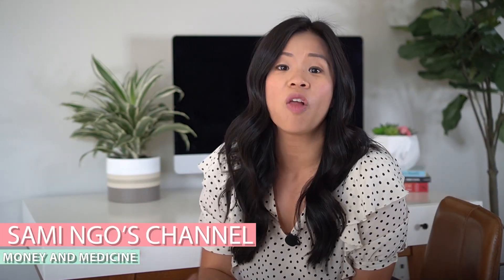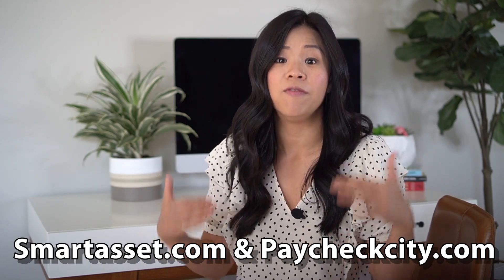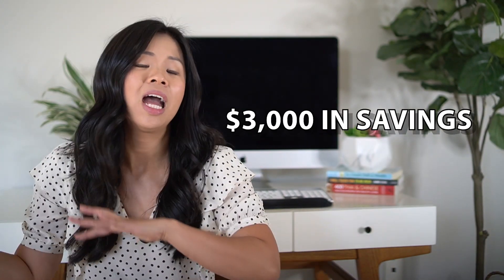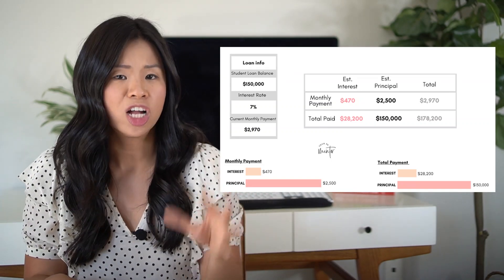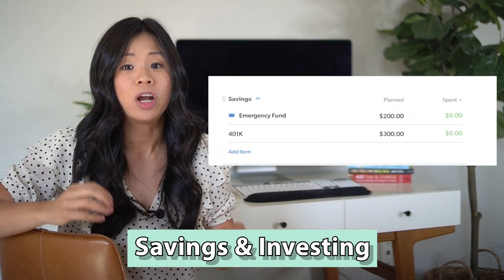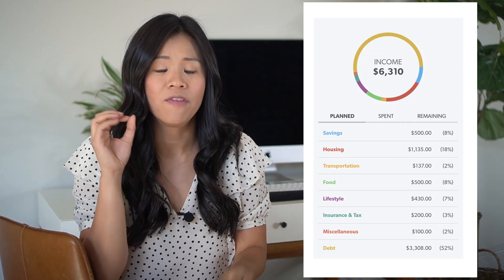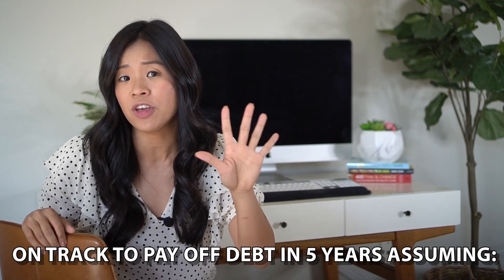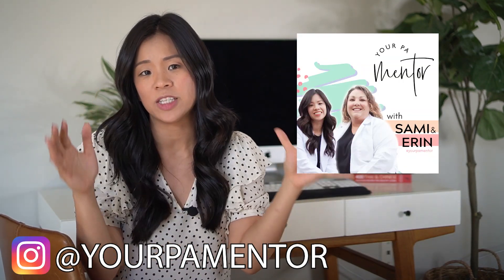ULTIMATE GUIDE TO CREATING A BUDGET TO PAY OFF YOUR DEBT (student loan edition)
In this video, I will give you a step by step approach on how to create a budget to pay off your student loan debt!

I paid off $150,000 of student loan debt in under 5 years. But I did it all wrong! I did it without a proper plan and a loan payoff debt. I could have paid off $150,000 in 2.5 years if I created a financial plan earlier.

This is the video 26 year old me with $150,000 debt needed.

I show you a real life example on  how I would pay off $150,000 in 5 year. This is a step by step guide to budgeting and tracking your expenses!

I give you all the tips on how to budget your monthly expenses and what to focus on first. HINT: debt and savings.

I teach you how to change your money mindset and focus on loan repayment so you can reach financial freedom earlier!